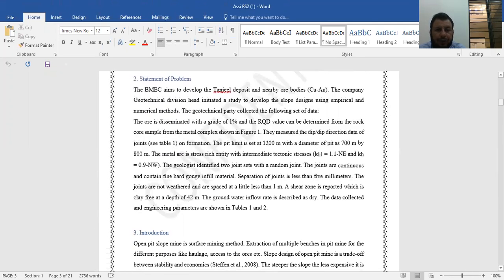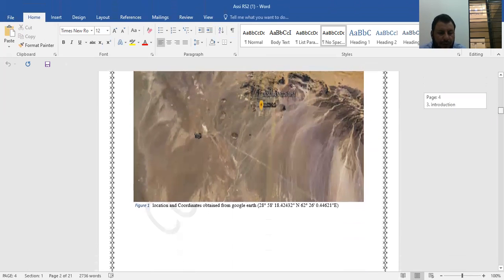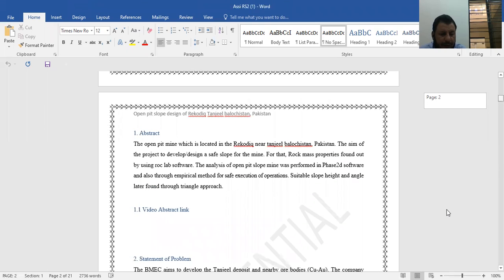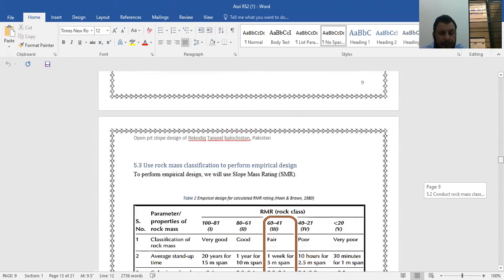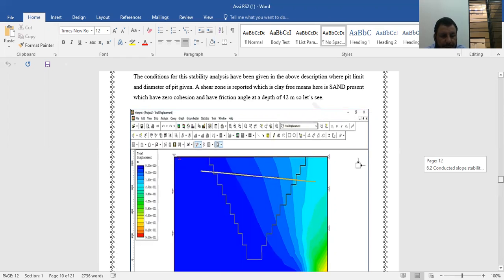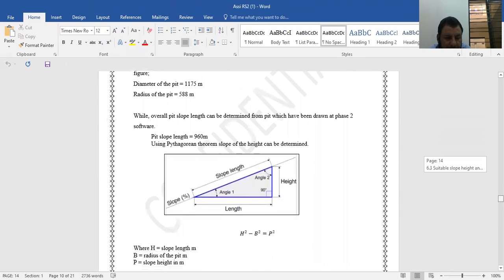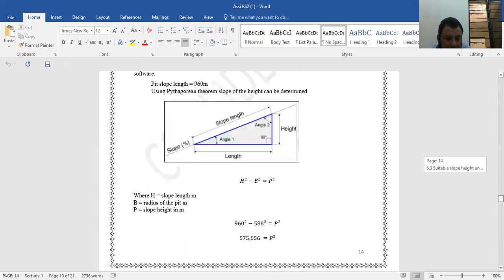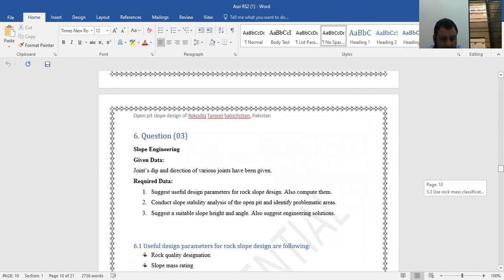‘Open Pit Slope Design’